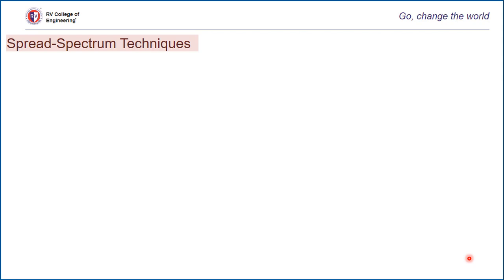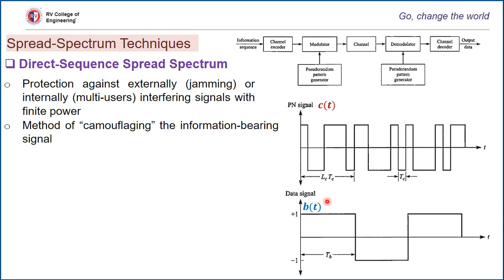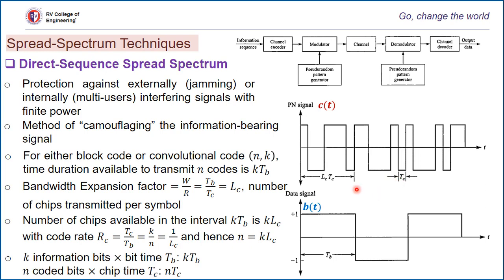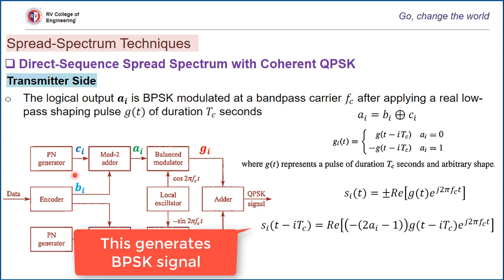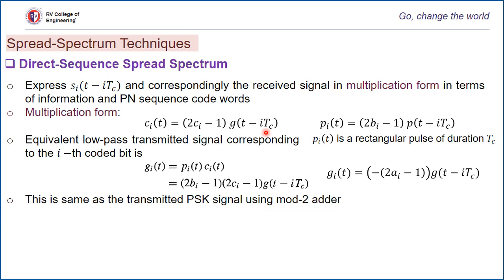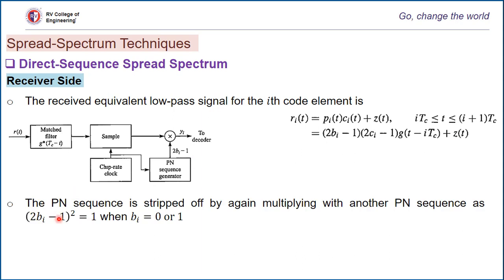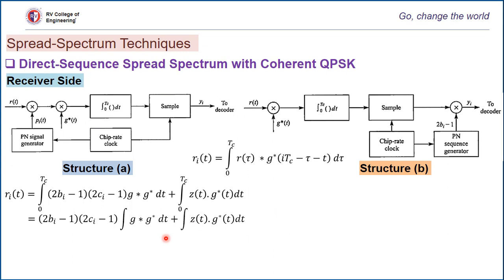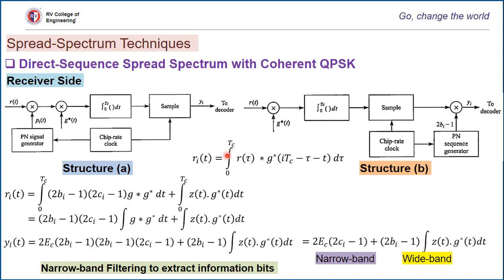Direct Sequence Spread Spectrum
Conceptual and mathematical understanding behind Direct-Sequence Spread Spectrum technique.